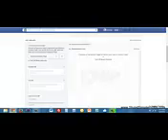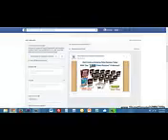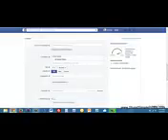How To Promote ClickBank Products With Facebook Ads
Best way to promote your click bank product on Facebook check my blog hptt/bankele.blogspot.com